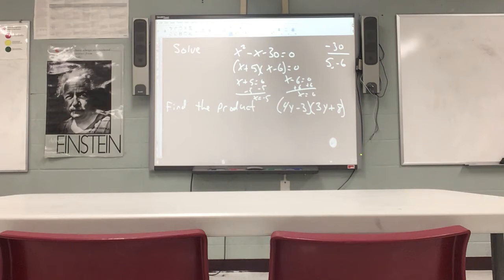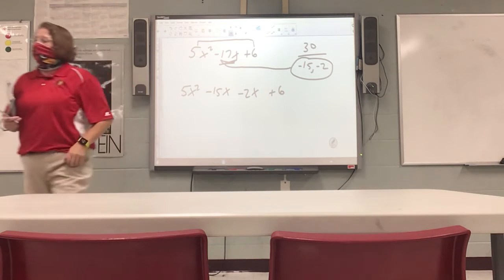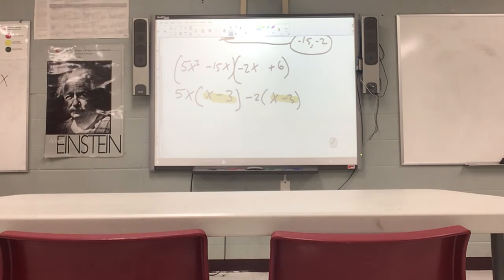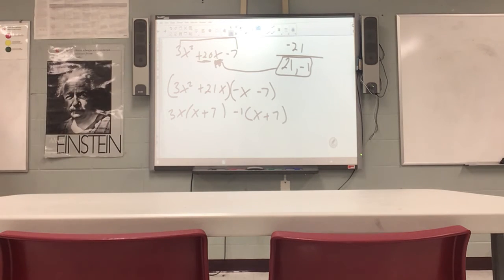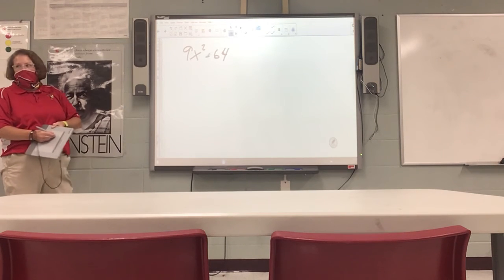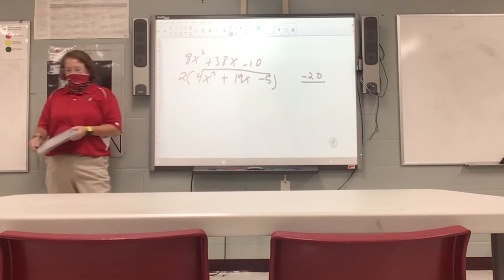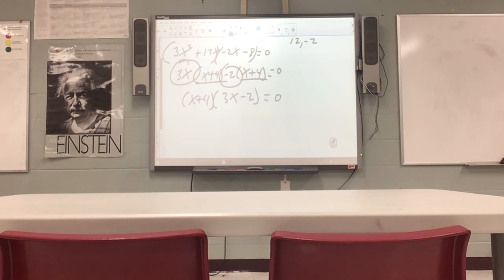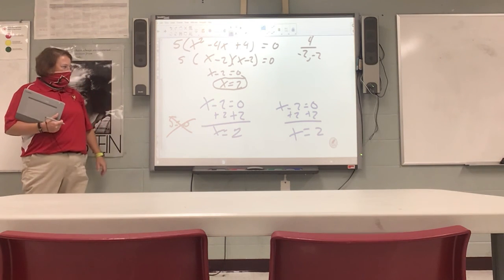Sept 8, 20